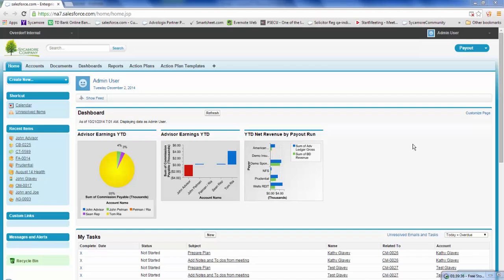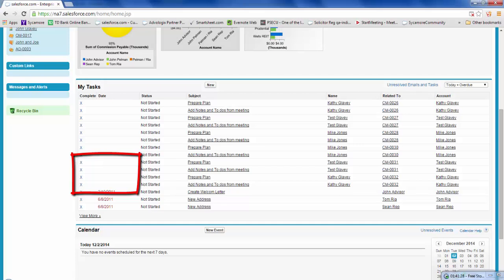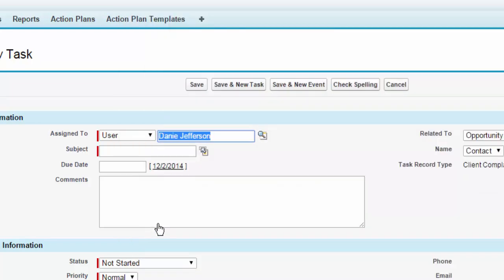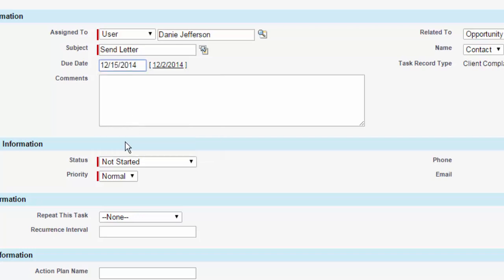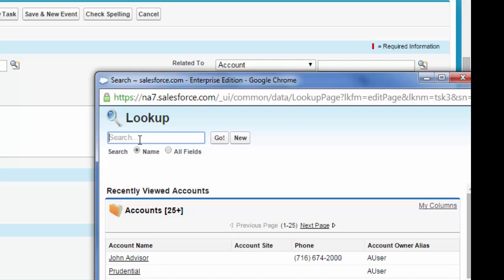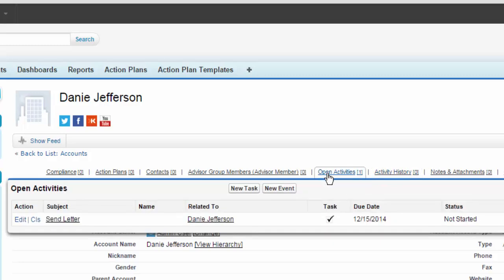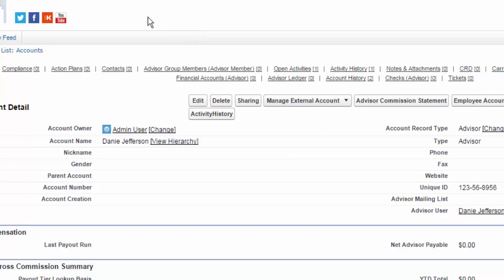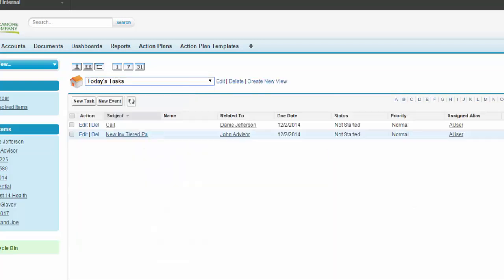Create and Manage Tasks